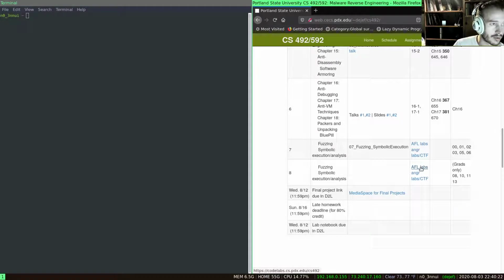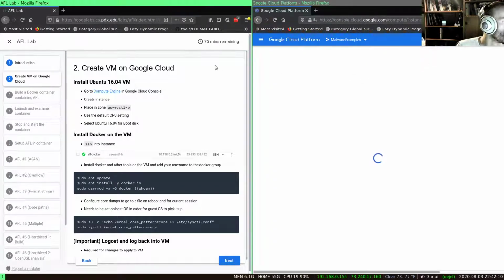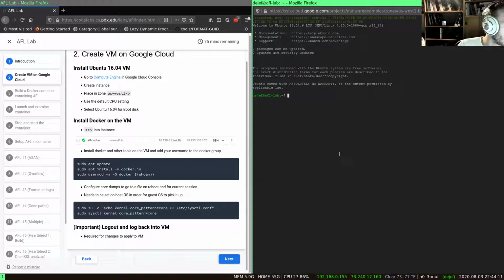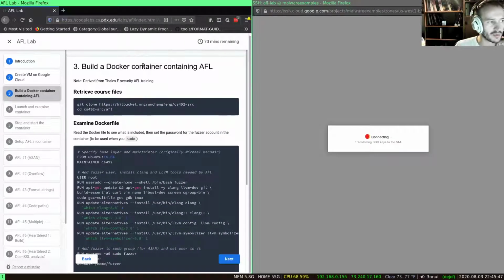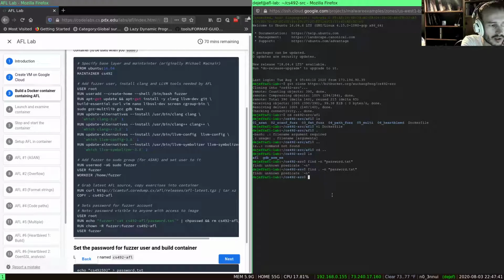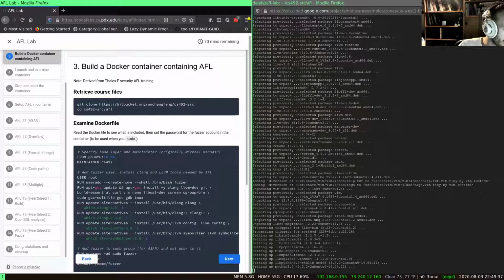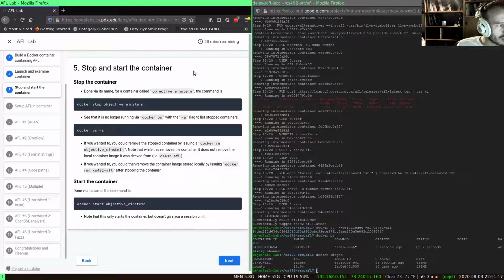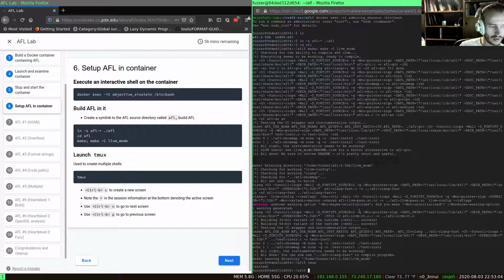AFL Setup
Should get you started with AFL. Look at the Angr video if you need a bit of help with Billing or SSHing to the instance.